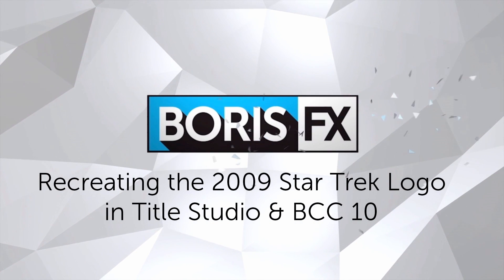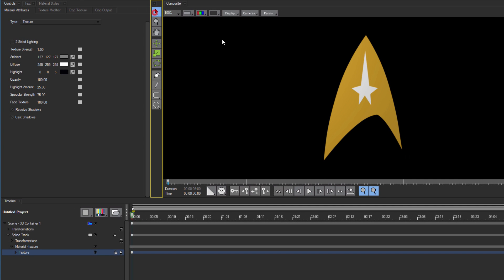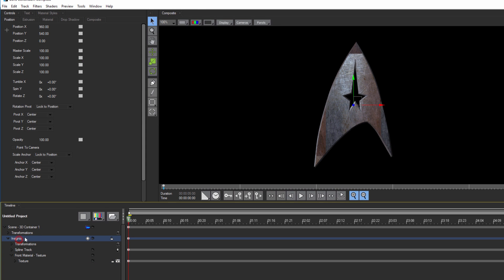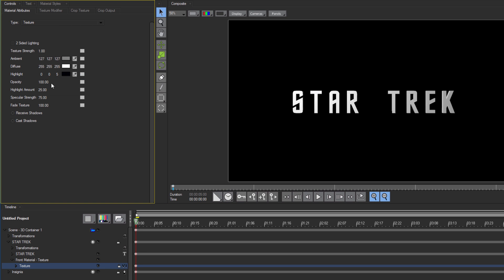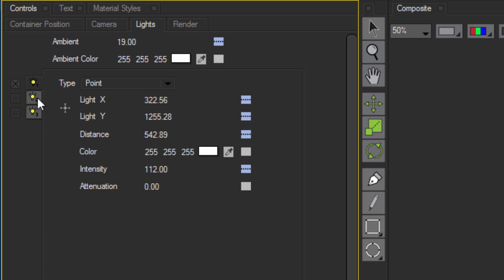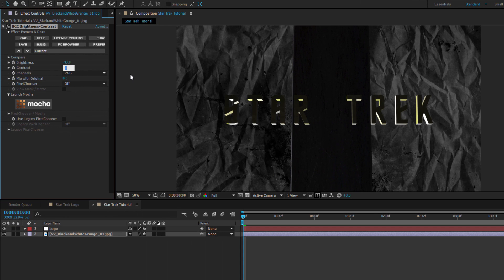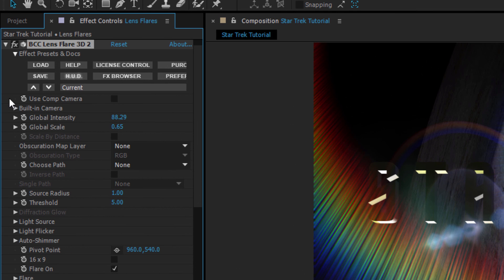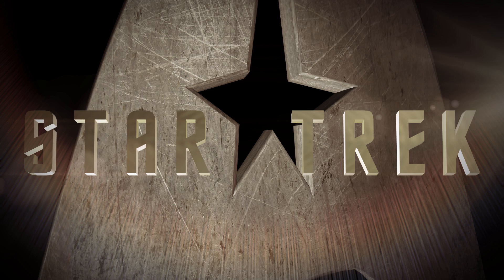Star Trek: 3D Logo Animation with BCC Title Studio from Boris FX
In this fun and informative video tutorial, Vin Morreale recreates a Star Trek title animation using BCC Title Studio to extrude and animate an EPS logo in 3D space. Title Studio is next gen 2D/3D titling and animation plug-in that is bundled with Boris Continuum Complete 10. The tutorial also covers BCC 3D Lens Flare for quick and realistic flare and lighting effects.
Title Studio is the ideal titling tool for Avid Media Composer, Adobe Premiere, DaVinci Resolve and many more hosts.
Project files and textures mentioned in this tutorial can be downloaded